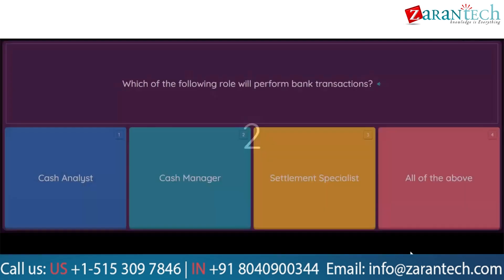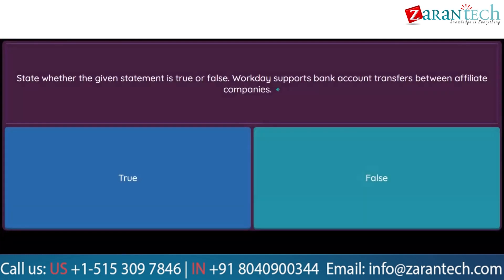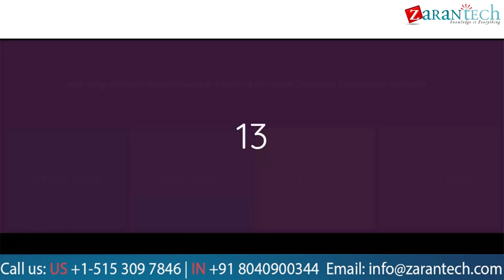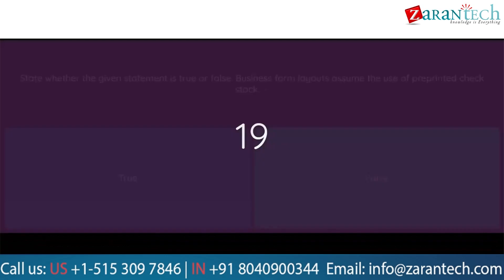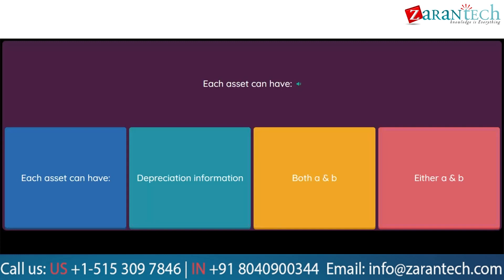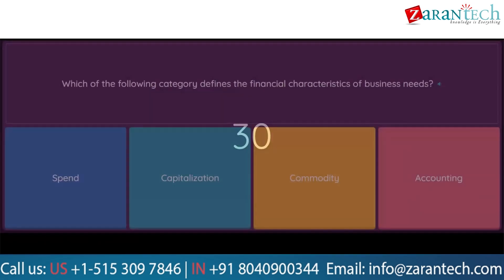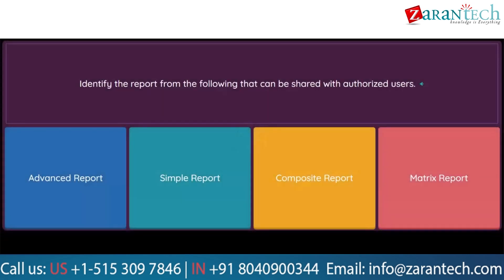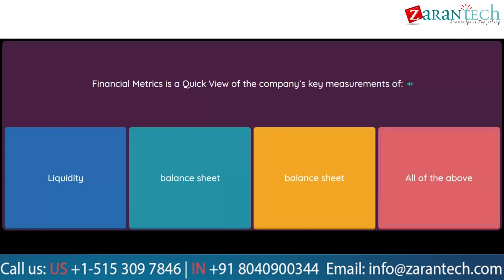Workday Bank Reconciliation (39 Questions) | Workday Learner Community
Workday Bank Reconciliation (39 Questions) - Certification Questions and Answers.

☎️ Call us - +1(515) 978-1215 USA